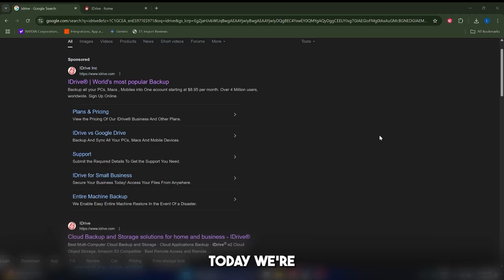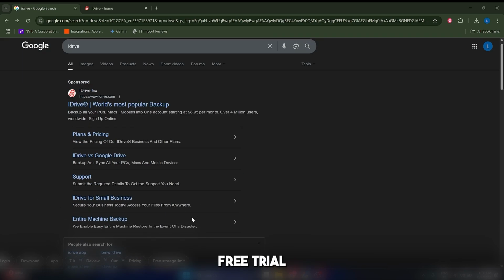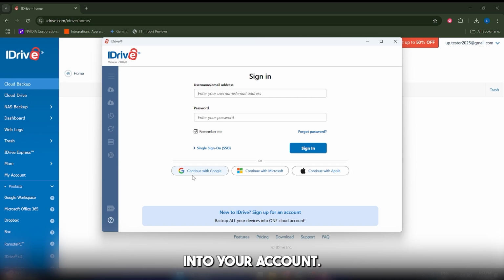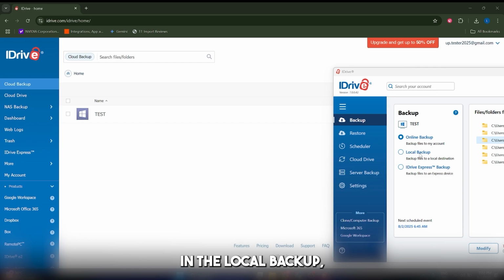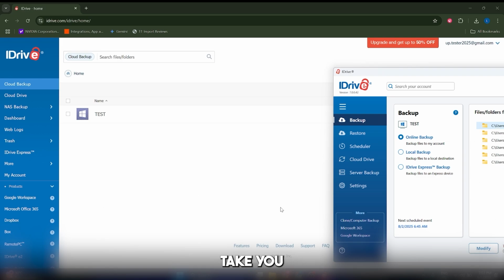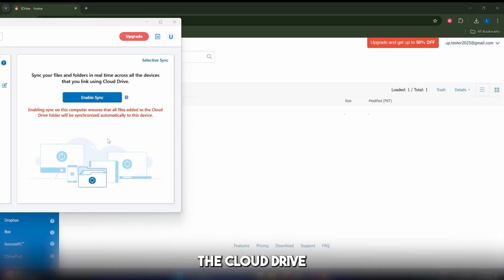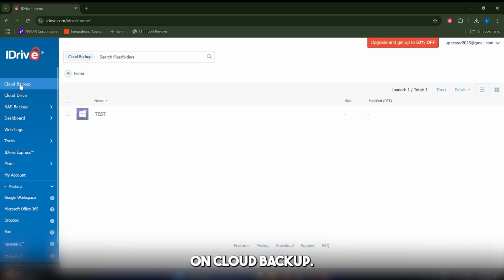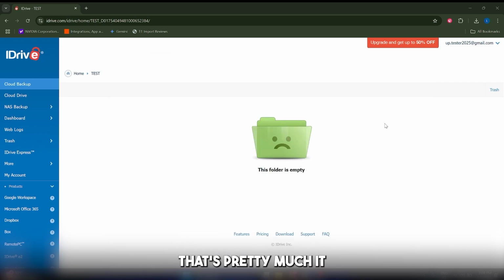Idrive Tutorial and Review (Cloud Backup and Storage)